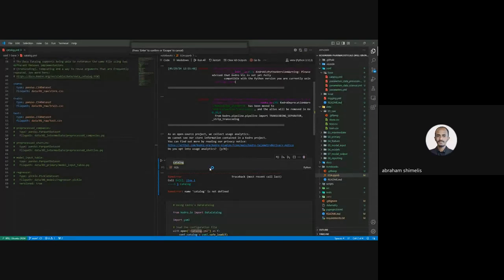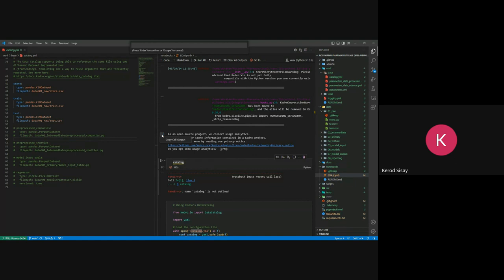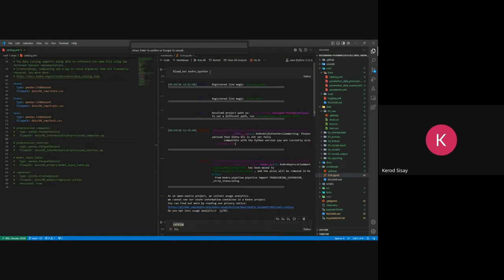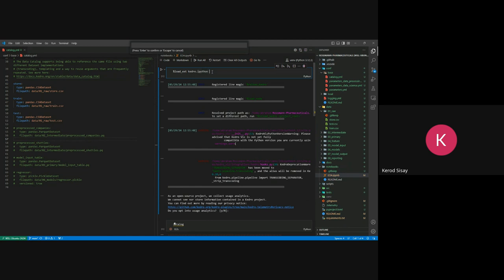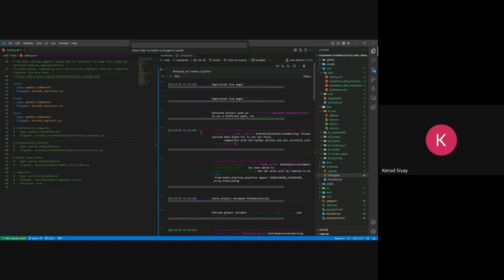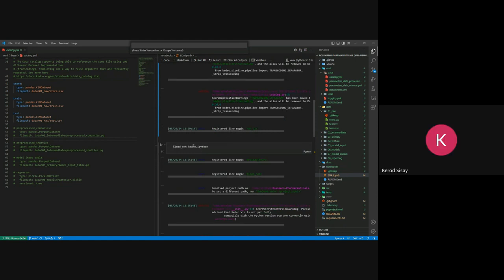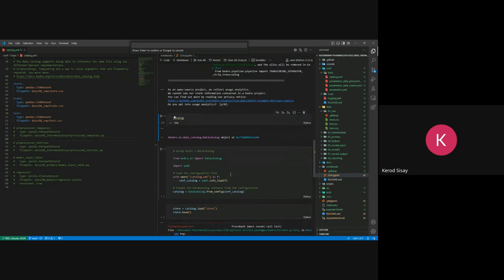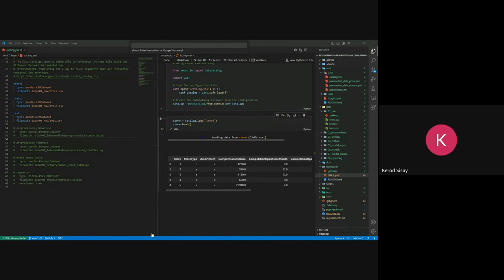Kifiya AIM 1 W5D3, Standup